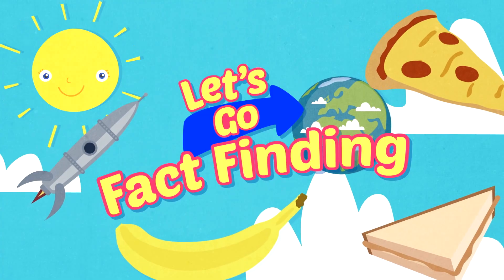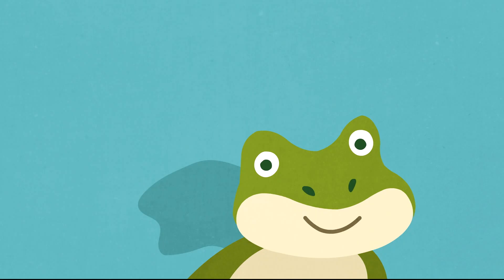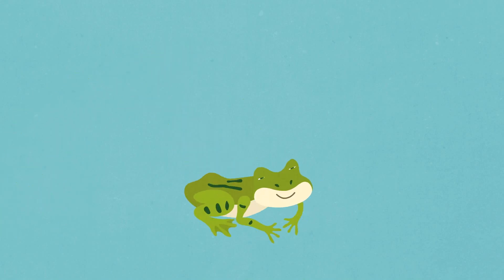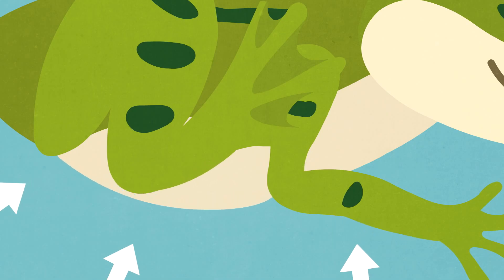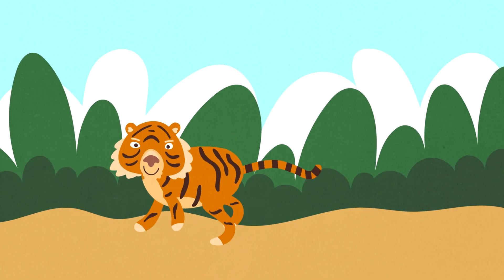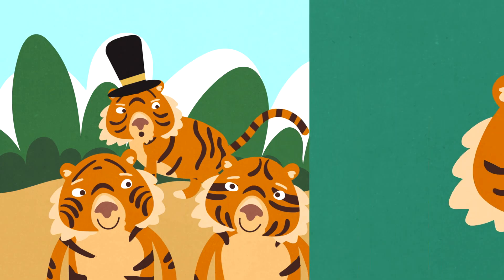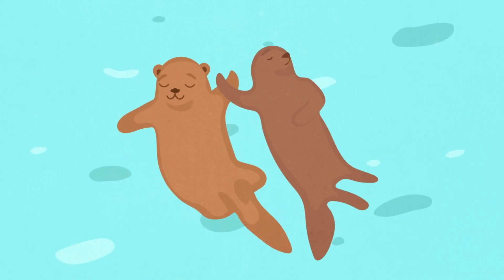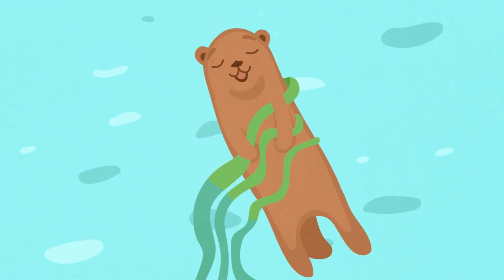CBeebies: The Let's Go Club - Facts About Animals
Do you know your spots from your stripes? Animals are cool! Find out more with these amazing animal facts.